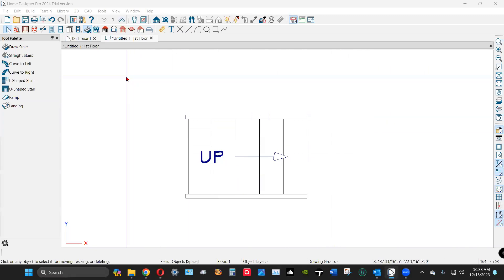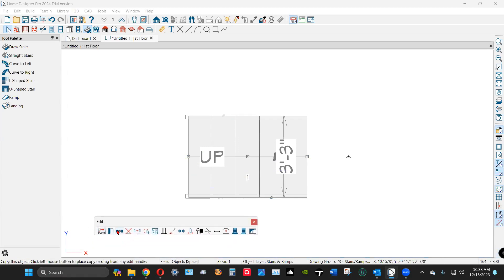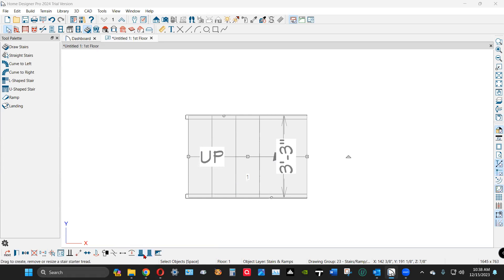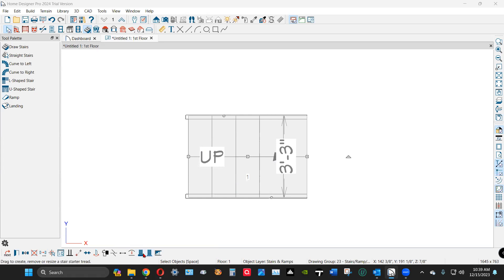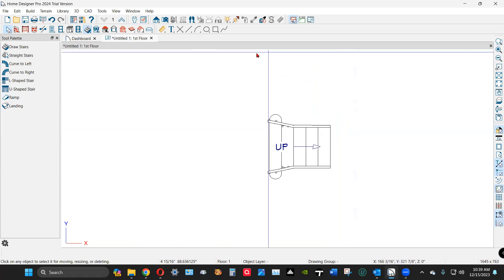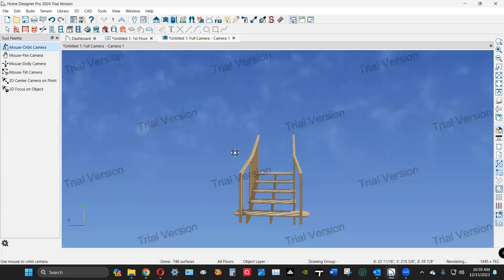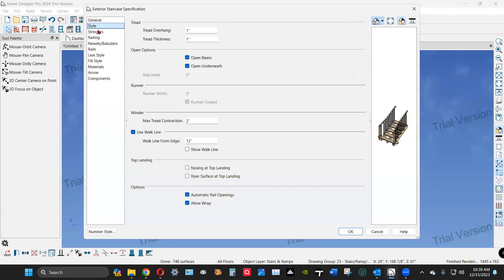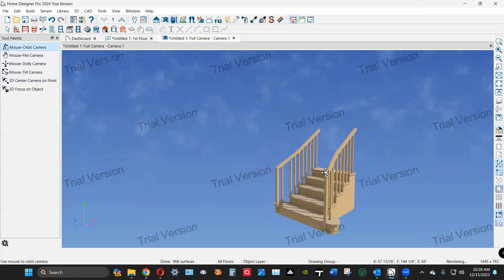How to make a starter tread in stairs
HD 2024 a question raised on Home Talk today